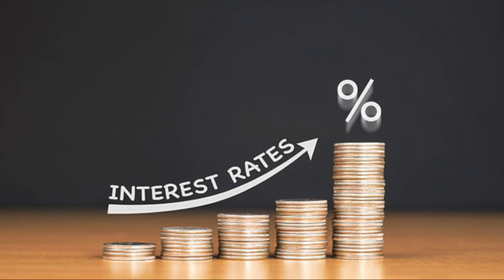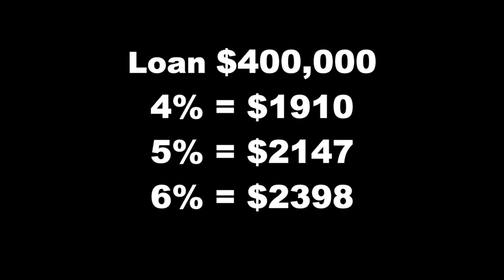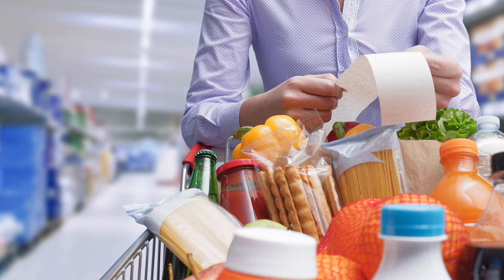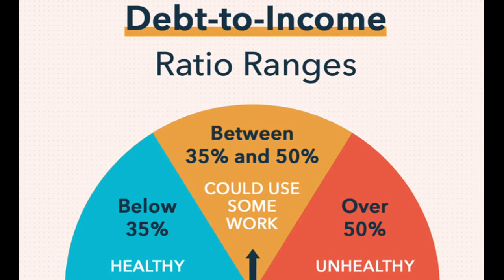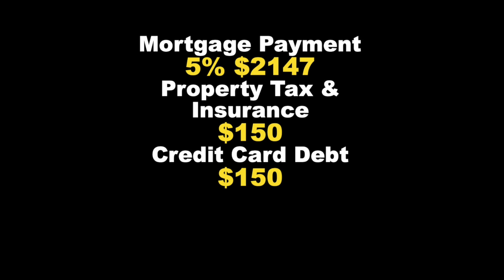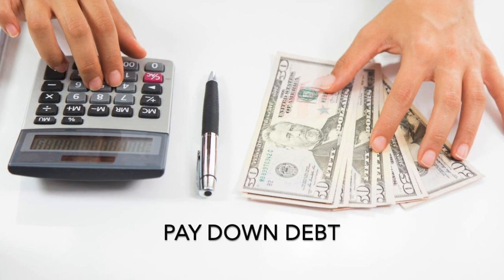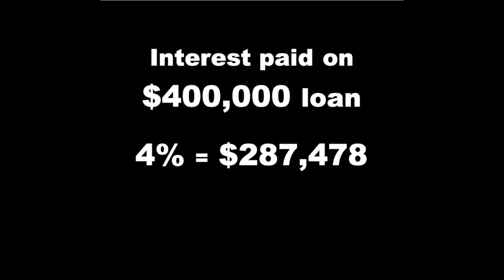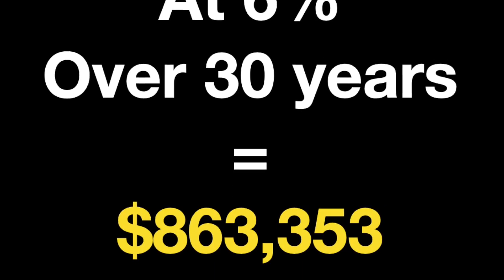Why Do Interest Rates Matter When I Am Buying A Home?